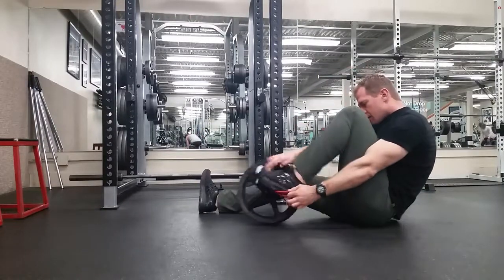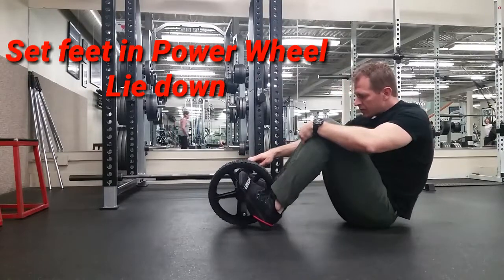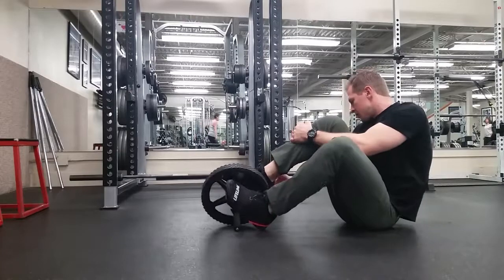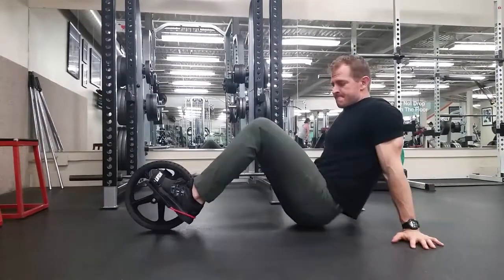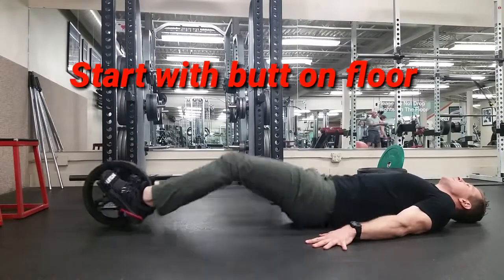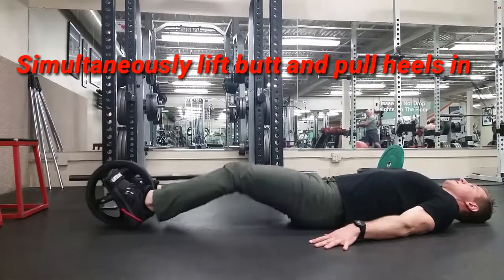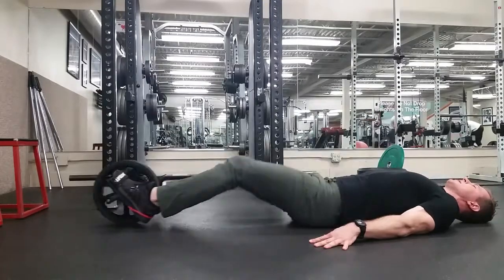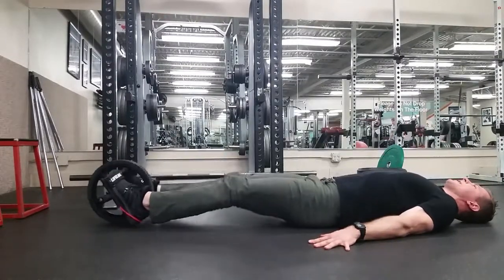LIFELINE FITNESS POWER WHEEL- HAMSTRING ROLL IN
Link for Yes4All foam pad on Amazon (lowest cost option for this type of pad):